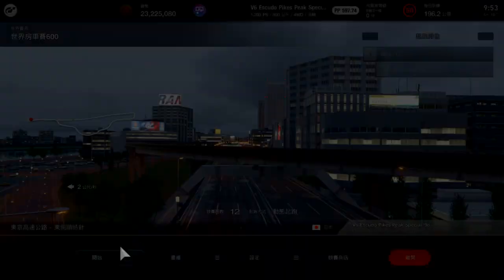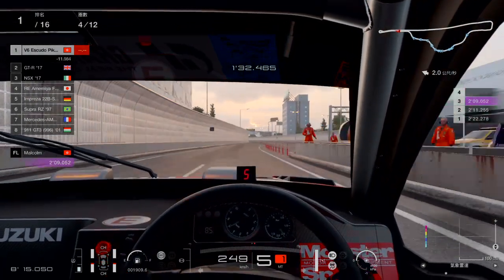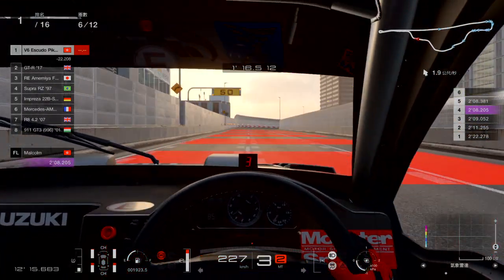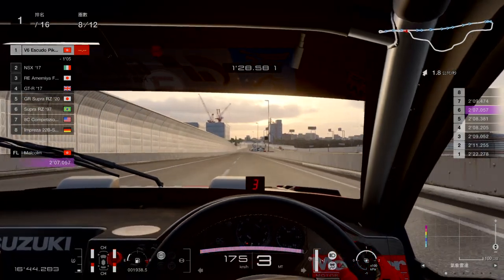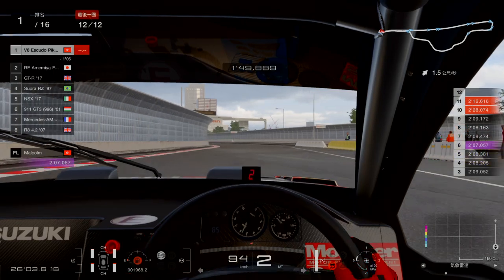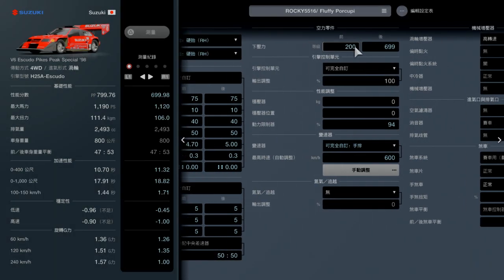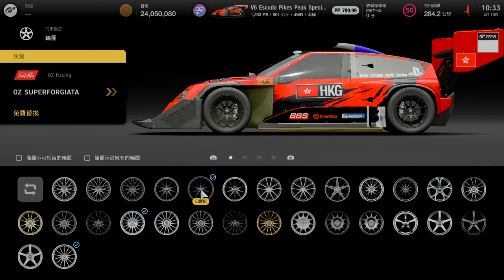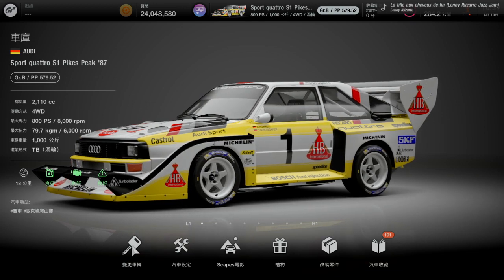GT7- Escudo Tokyo & Other race tune